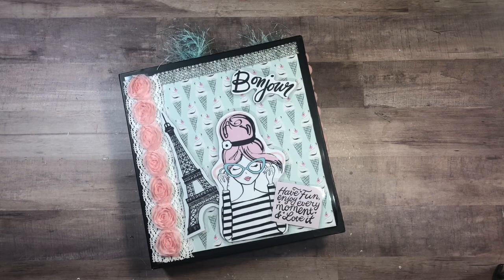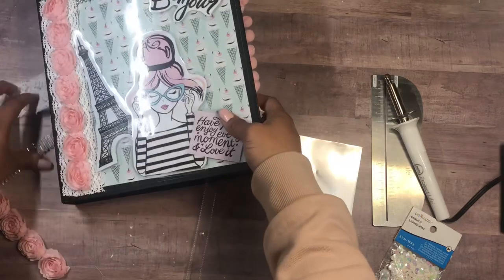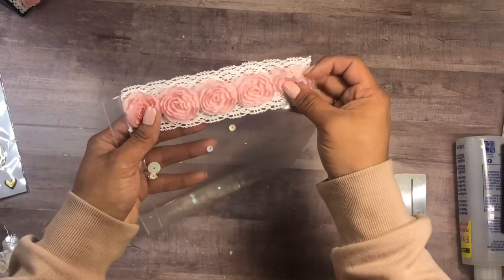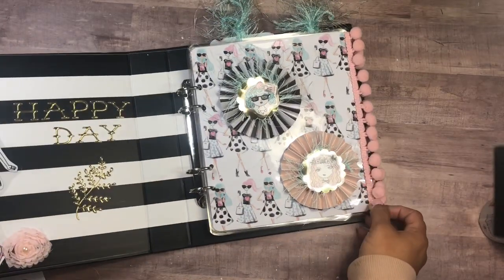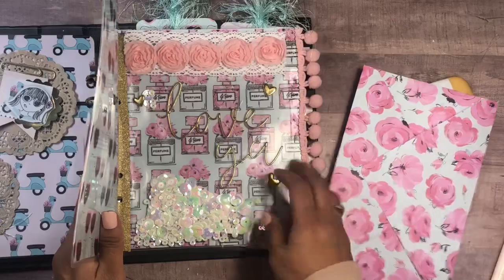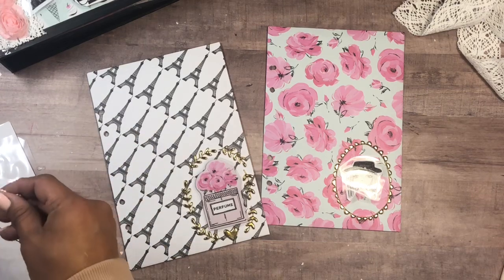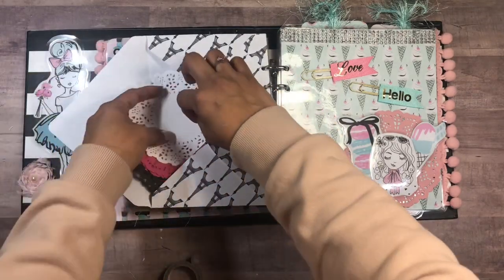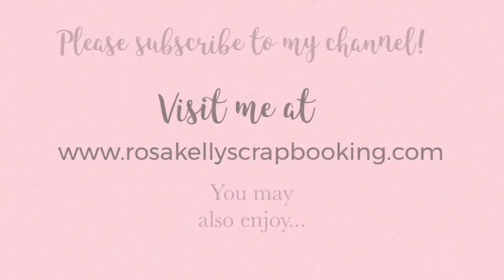Binder Mail Step by Step // Part 3: Shaker, Envelopes and Goodies